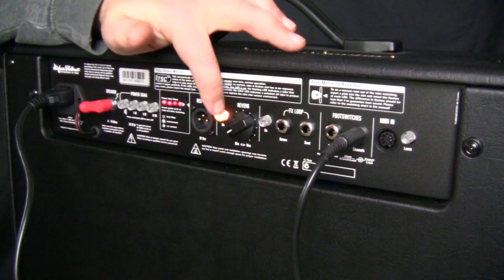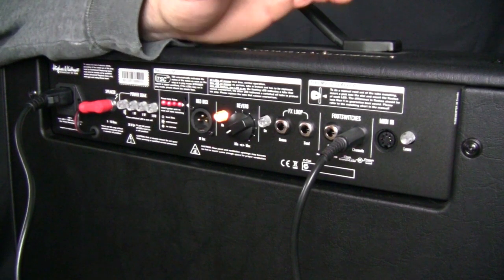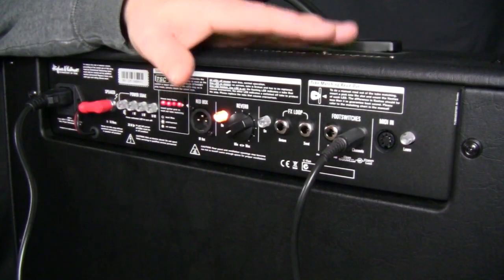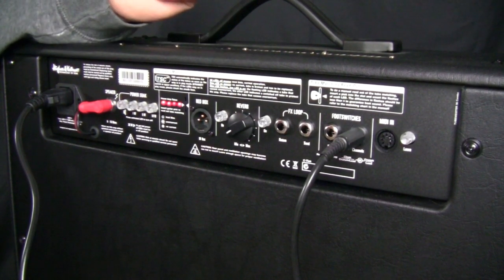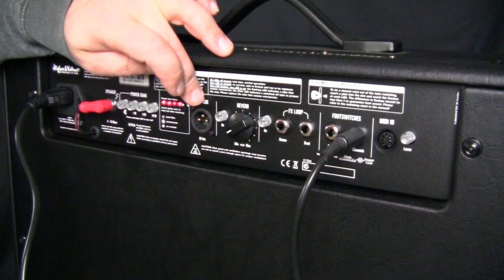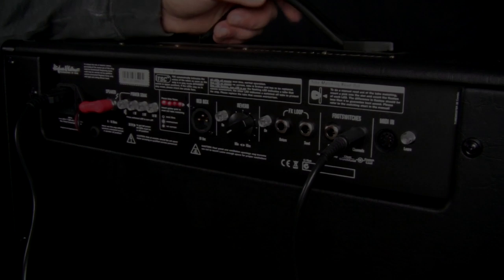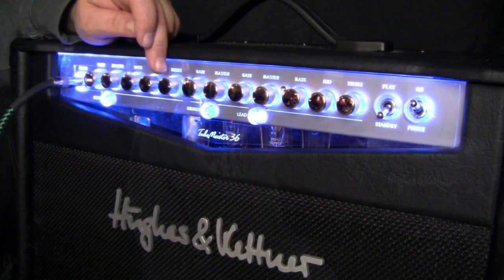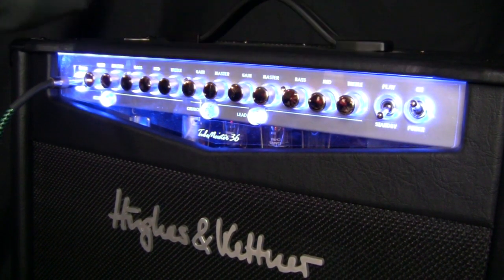Hughes & Kettner Tubemeister 36 Combo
Independent gain and master knobs and a switchable FX Loop are standard appointments on modern triplechannel amps. But that's not nearly enough for a real TubeMeister. So Mr. Hughes and Mr. Kettner built in a MIDI system to access the channels, FX loop and onboard reverb. It can even select the power stages of the integrated power soak (36, 18, and 5 watts, 1 watt and Speaker Off)!

This revolutionary MIDI power soak can do some wild voicing tricks. For instance, you can tap its full dynamic range by running the Clean channel at 36 watts and switch over to the Crunch channel in 5-watt mode with the Master knob wide open to get good and grungy with some grinding rhythm. Or you could run the Lead channel at 18 watts for some high-gain riffage and switch over in a flash to the full 36 watts for a screaming solo.

A touch of a button is all it takes to conjure up to 128 such combinations. Imagine what this can do for your stage performance. And the 1-watt option brings the sound of the big stage into your own four walls, sans tonal compromises. Now you can keep that Master knob dimed even at home.

The built-in RED BOX feeds preamp and true power amp tone straight to a stage or studio mixing console. It authentically emulates the sound of a 4 x 12" cab and delivers a balanced line signal to the Speaker Out for use in rehearsal rooms, on stage, and even to pipe that sweet tube-driven sound straight into the PA. In combination with the power soak's silent recording option (Speaker Off), the RED BOX lets you lay down professional-quality tracks any time day or night. You can even feed the signal to in-ear monitors on stage without having to fuss with a cab or mic.

But that's still not all; there's also the wonderful TSC (Tube Safety Control). It is an automated system that constantly monitors and readjusts the bias to ensure power tubes operate reliably and deliver to-die-for tone, always. With the TSC, swapping tubes couldn't be any easier. And that makes the TubeMeister 36, already one of the world's most versatile tube amps, also one of the most dependable.

The TubeMeister 36 Combo features a 12" Celestion Vintage 30 speaker in a dovetailed birch ply bass reflex housing that delivers a far bigger, bolder sound than you would expect from this format of combo.

Specifications
Channels 3 Channels
Power 36 Watts
Reverb Switchable Reverb
Effects Loop Switchable serial FX Loop
MIDI Yes
Tubes 3x 12AX7, 4x EL84
Speakers 1x 12'' Celestion Vintage 30